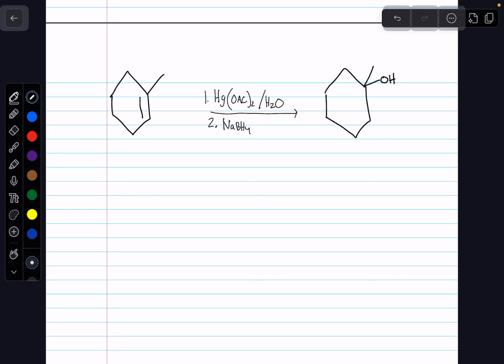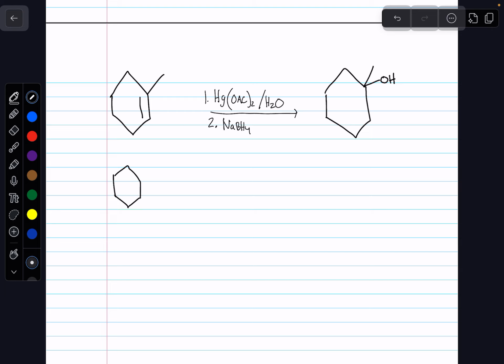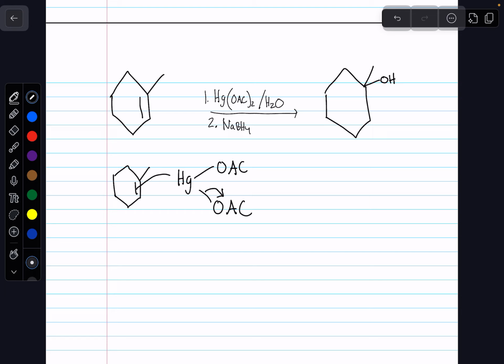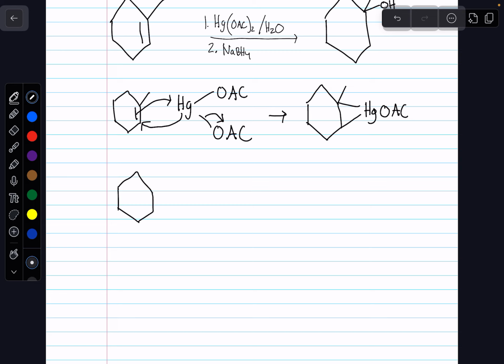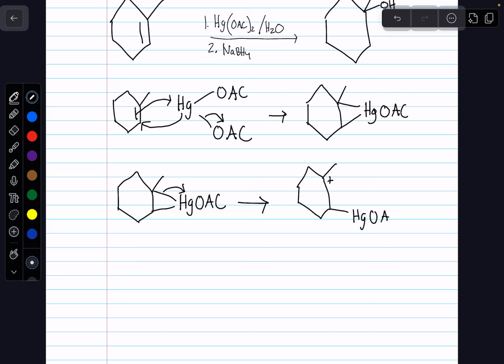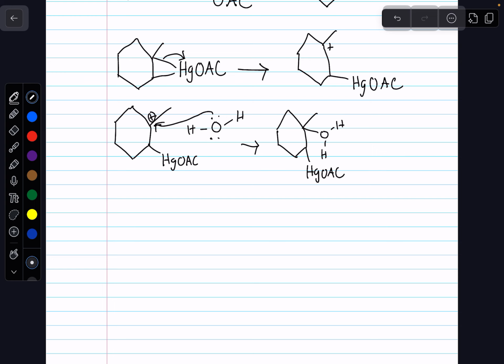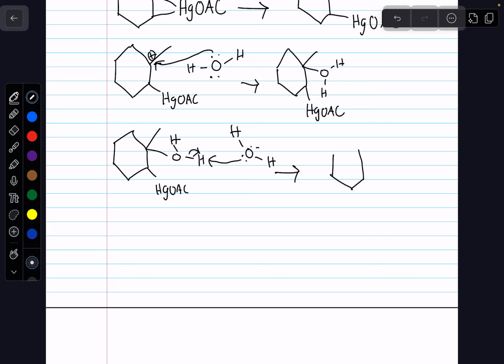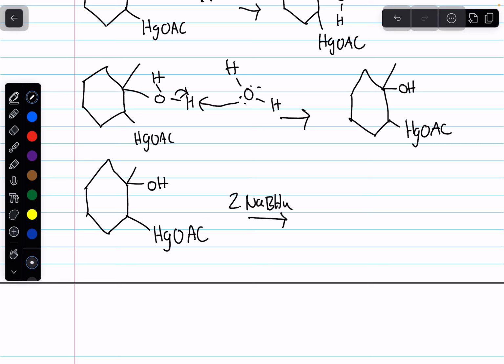Hg(OAC)2 Oxymercuration mechanism